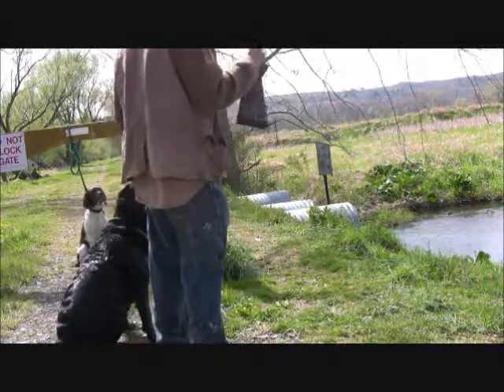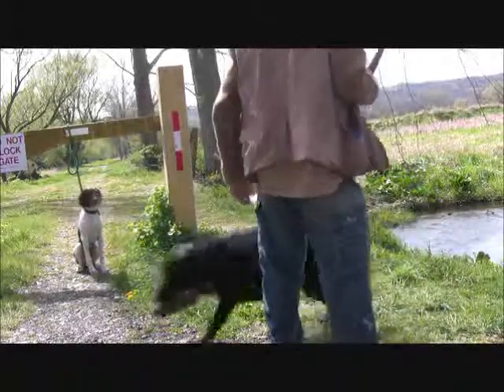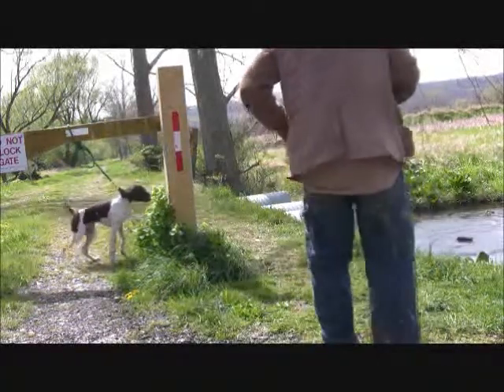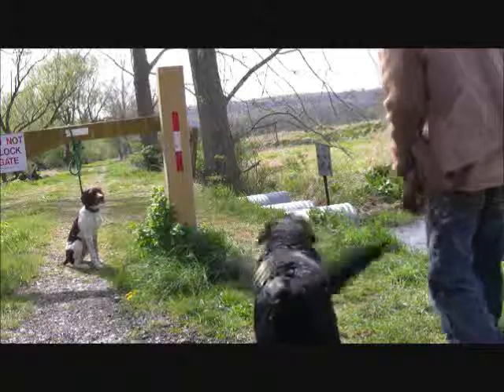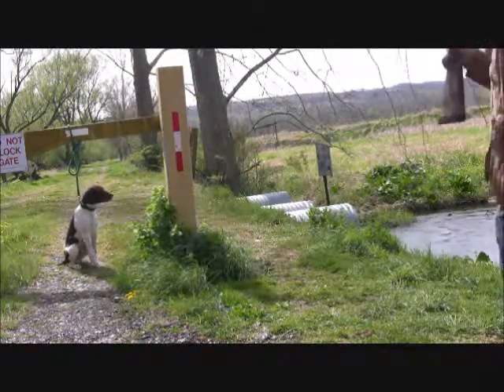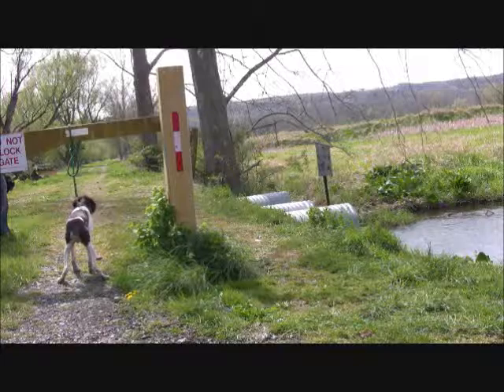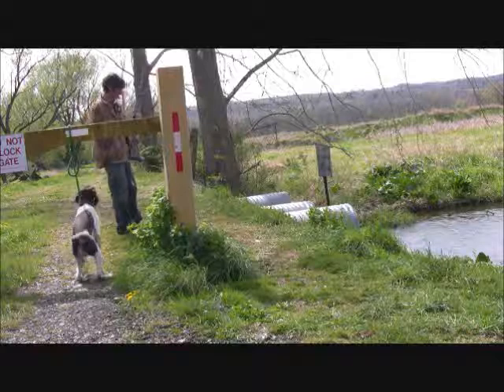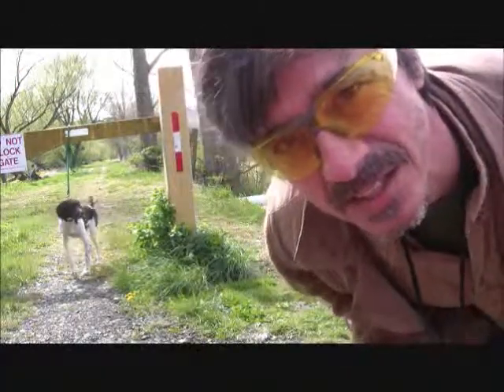Peter Caine : Part 4 Avoiding sound phobias and gun shyness in dog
How to avoid problems. Seen here 5 month old GSP